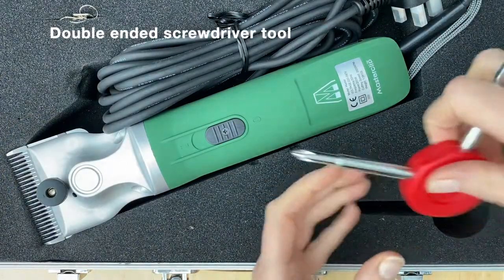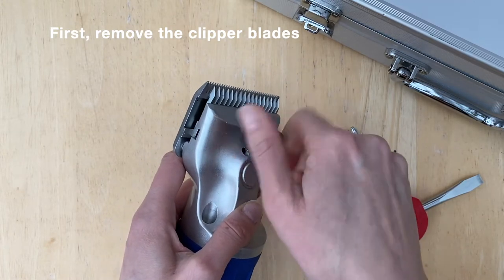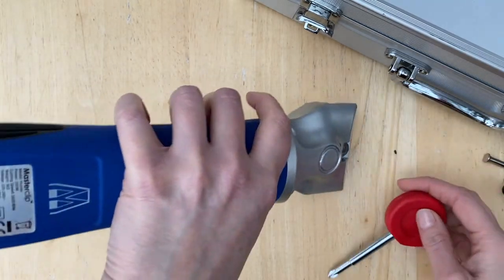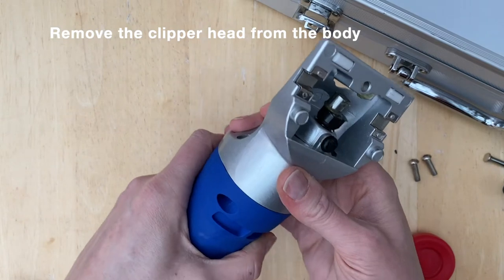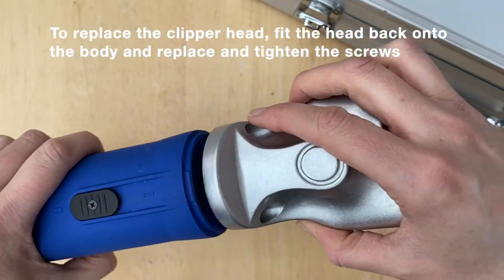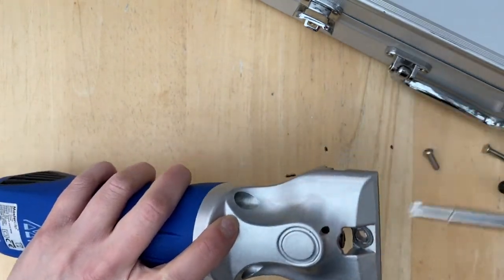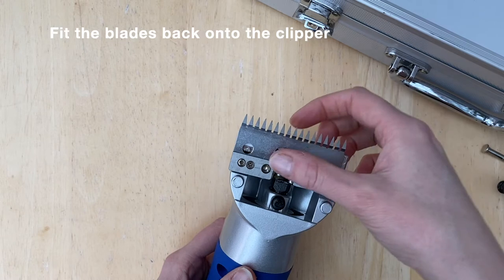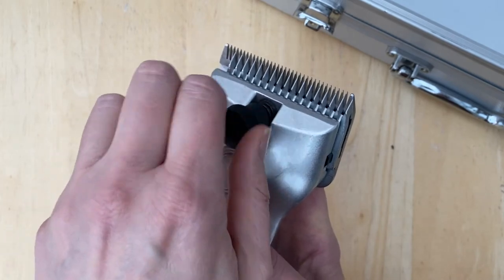Checking the cog - The Masterclip Hunter Horse Clippers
Checking the cog on the Masterclip Hunter Horse Clipper with A2 head.

This video guide shows how to remove the head on the Masterclip Hunter Horse Clipper to inspect the cog for wear and tear. Replacement cogs and all spare parts for the Masterclip clippers range can be found at ww.masterclip.co.uk along with clipper servicing and repair.

Heavy duty clipper troubleshooting -
Issue - Motor running but no movement of the blades
Cause – Sheared teeth on the cog
The cog on your heavy-duty clipper can wear unexpectedly if the blades hit something hard when clipping that stop them from moving or the tension is set too high causing excessive strain on the motor and components.

Take a look at our other videos on our YouTube Channel - MasterclipUK.
Masterclip is a professional online retailer offering only the best range of clipping products for dogs, horses, sheep and cattle.

Don't forget to check us out on both Instagram and Facebook;